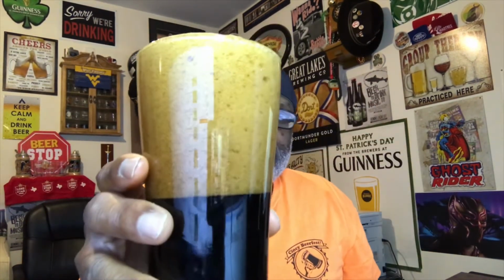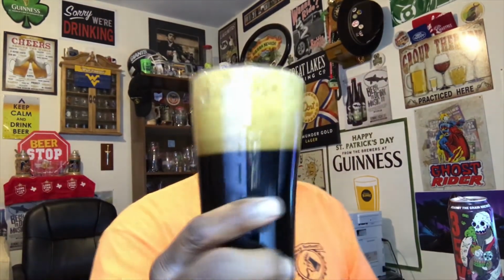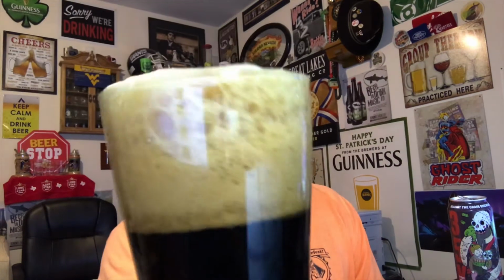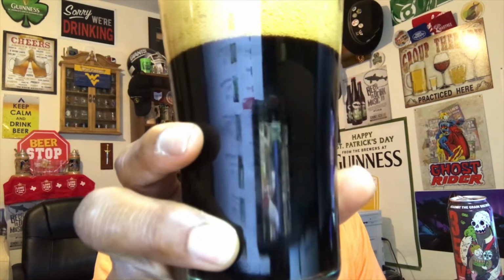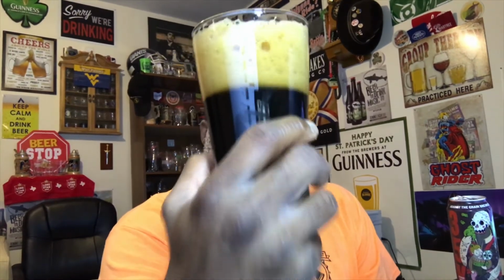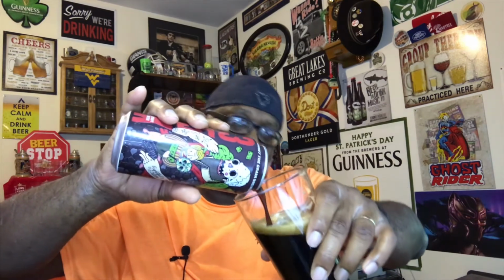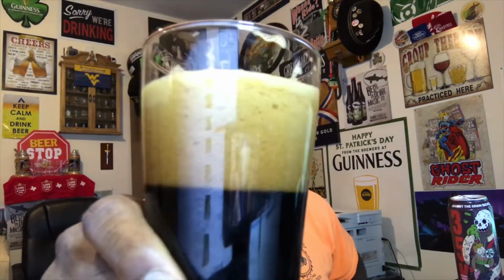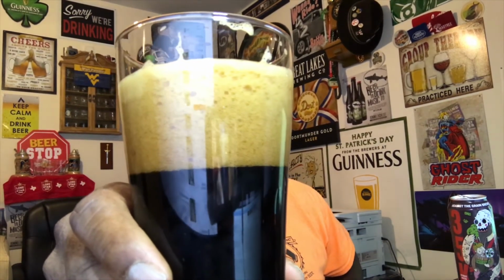Rod J BeerVentures | Against The Grain 35K Beer Review (7% ABV)